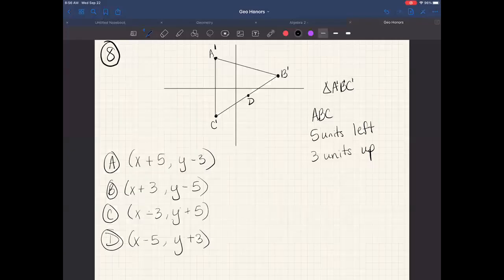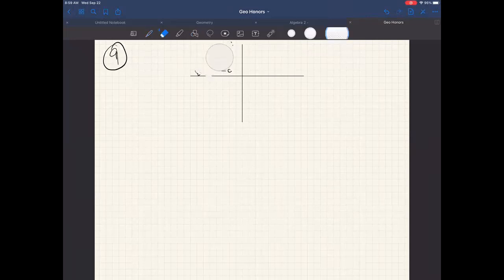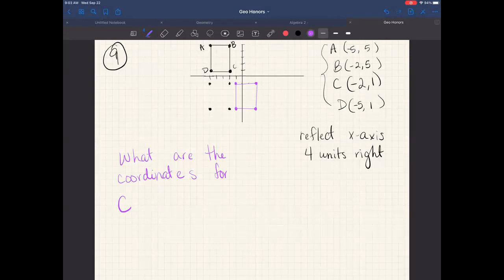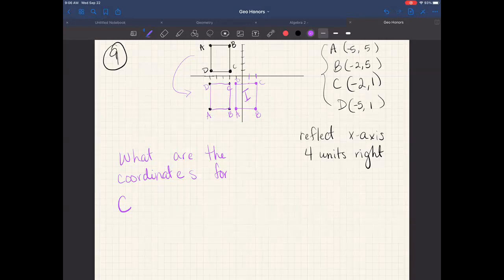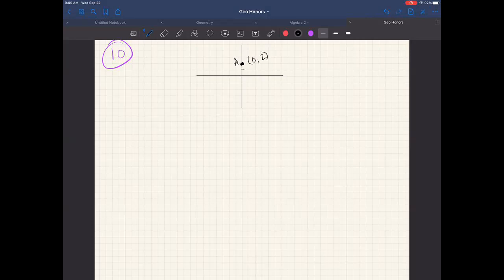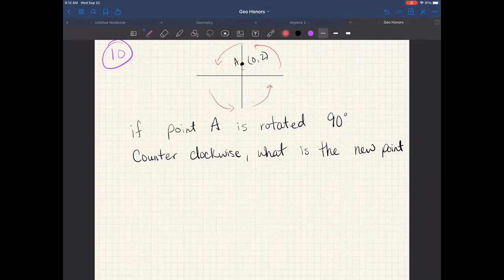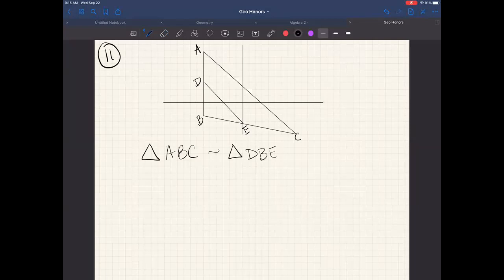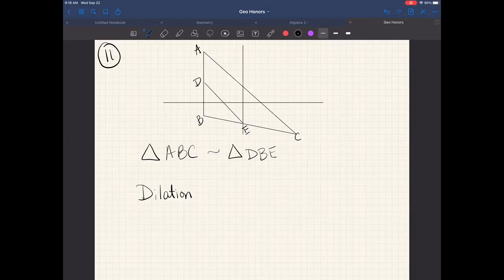Geometry Honors Per. 2